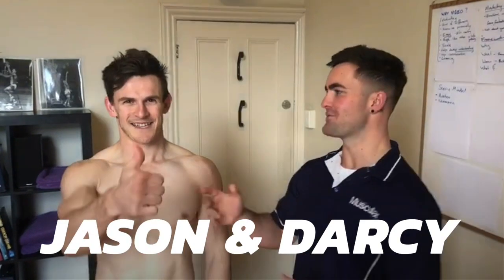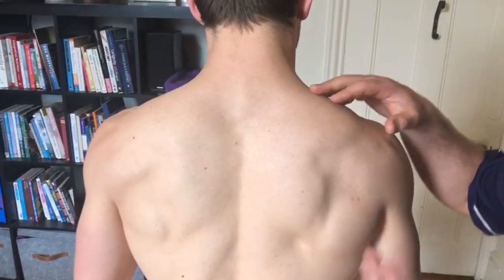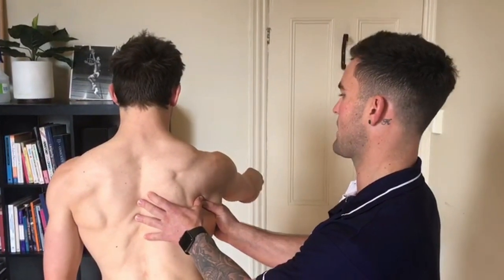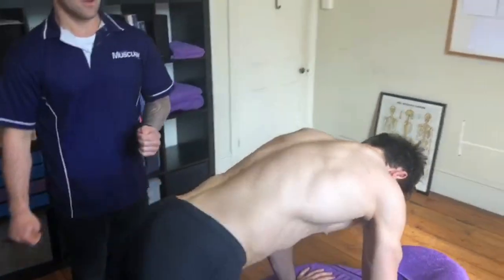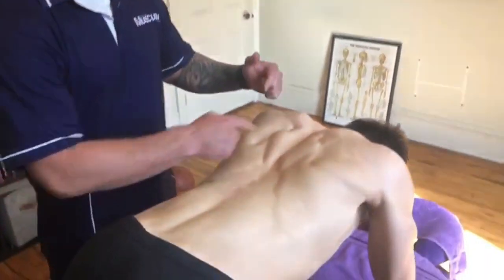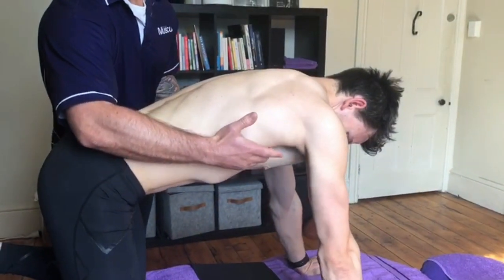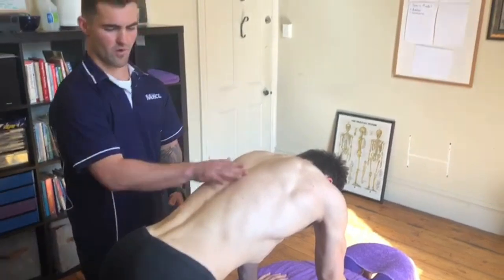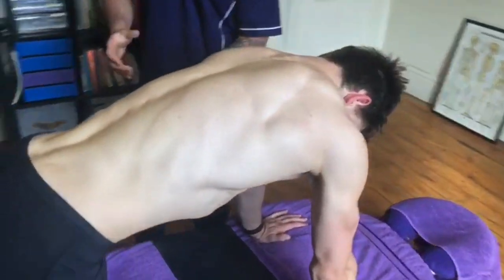Exercise For Pain Between Your Shoulder Blades or Fix Scapula Winging 💥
Today's subject- how we fix the pain between your shoulder blades by correcting common muscle deficiencies found in the scapula.
so many clients i see have this exact problem, overactive rhomboids under active Serratus Anterior. what happens- these muscles literally have a tug of war on the medial border of your scapula, the result being the uncomfortable ache you feel between your spine and scapula.
This video demonstrates how to fix the problem. Engage and active the Serratus Anterior muscle and you can say goodbye to those aches and pains you feel.